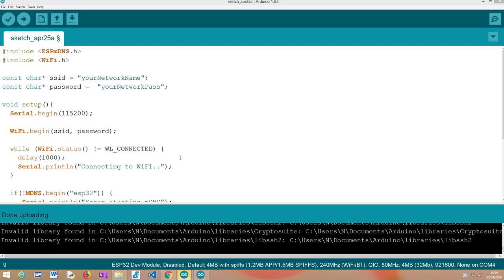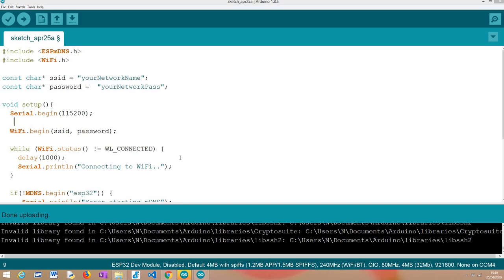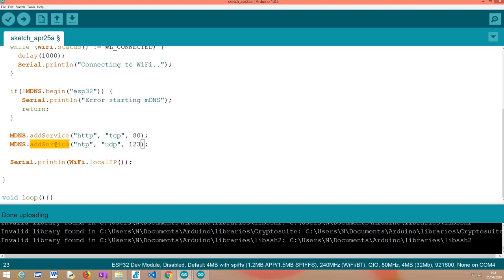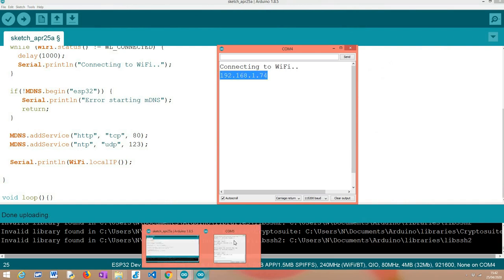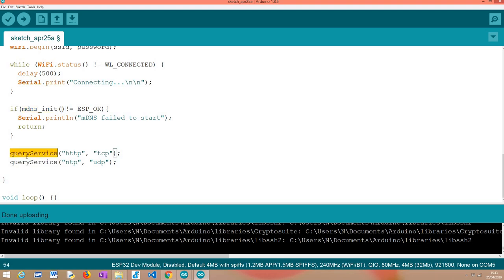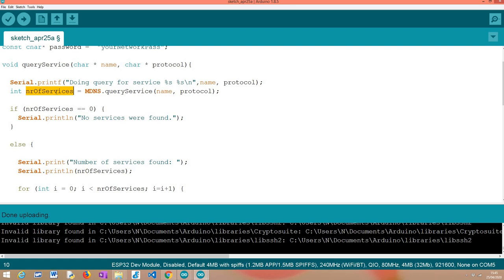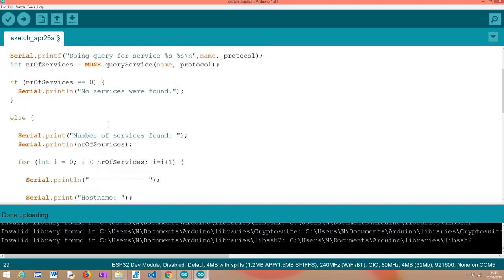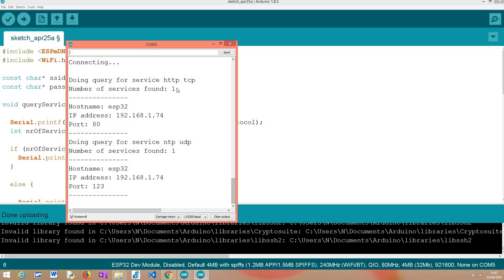ESP32: advertise multiple mDNS services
This video tutorial demonstrates how to advertise multiple network services using mDNS. The advertiser will be a ESP32 and it will advertise 2 services.

We will also check the code to program another ESP32 as inquirer of these two services.

The code for this tutorial is very similar from what we have been covering before. The main focus is to illustrate that the ESP32 is capable of handling the advertisement of multiple services.

The code for both devices will be implemented using the Arduino core.